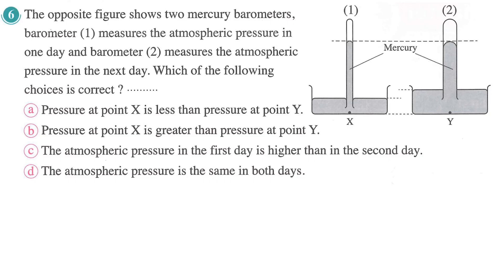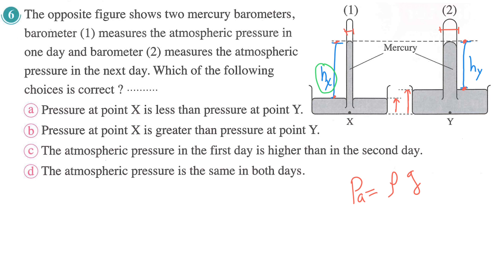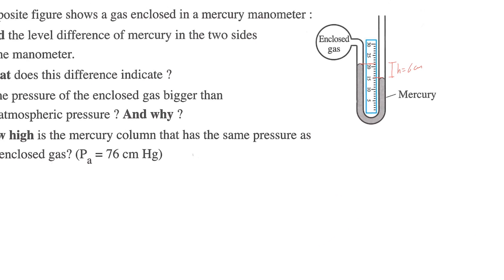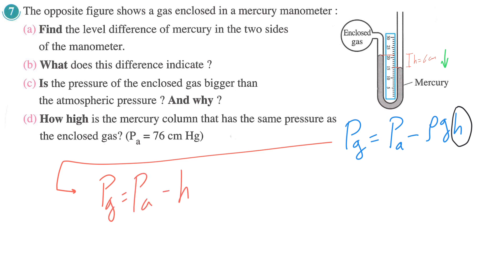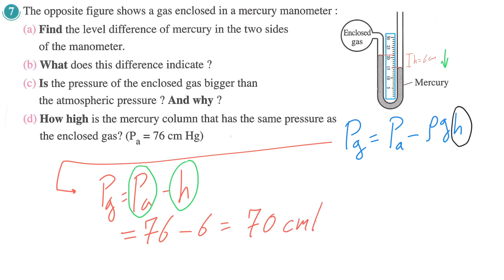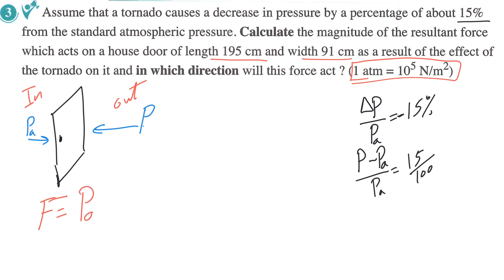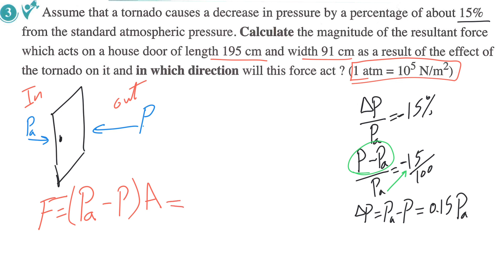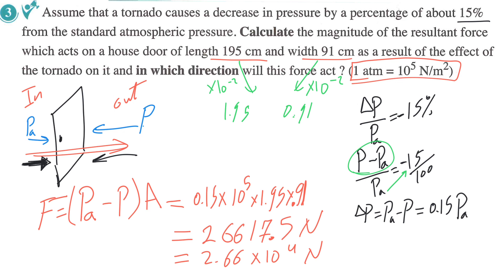Muasser ideas//lesson 5 - ch3 (muasser) || 2nd secondary - term 2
يتم إضافة محتوى مجاني بإستمرار على القناة وصفحة الفيسبوك
ولمزيد من الأسئلة والإستفسارات يمكن المراسلة على رقم واتساب
كل فيديوهات ٣ث (المنهج كامل + المراجعات)
كل فيديوهات ٢ث (المنهج كامل + المراجعات)
كل فيديوهات ١ث (المنهج كامل + المراجعات)
فيزياء لغات للمراحل الثانوية - شرح ثانوية عامة فيزياء - مراجعات - أمثلة ومسائل بإستفاضة - حلول إمتحانات
Physics for secondary educations - full lectures and revisions